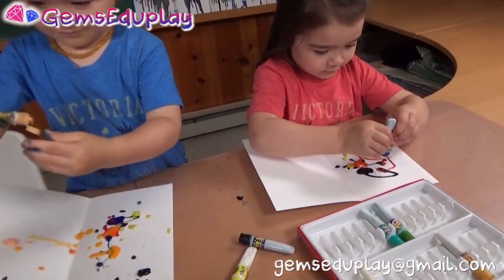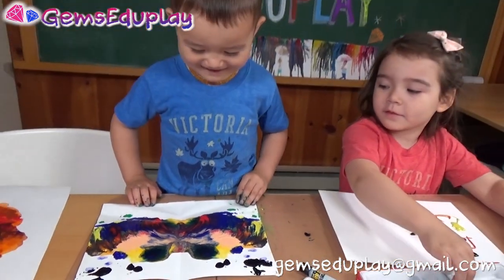GemsEduplay Decalcomanie Art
Gema and Jaden did 'decalcomanie(decalcomania,symmetry painting) art'! Everytime turns amazing! It was easy to do and so much fun!!